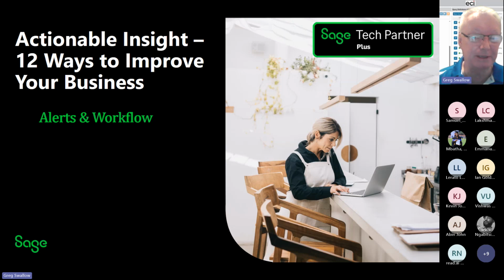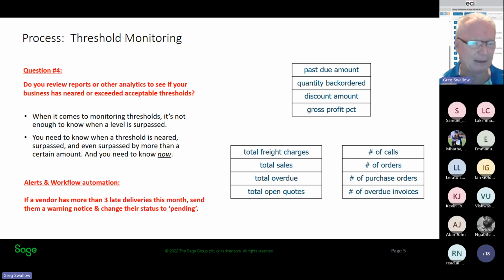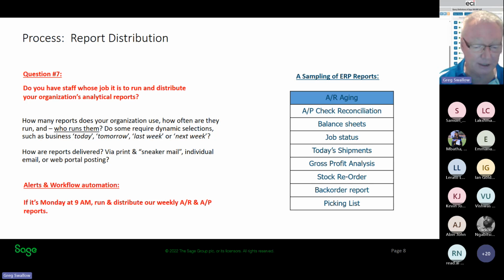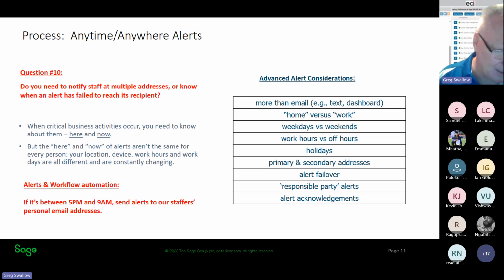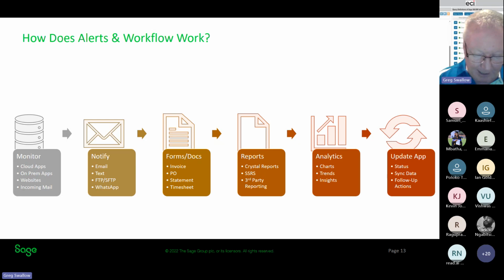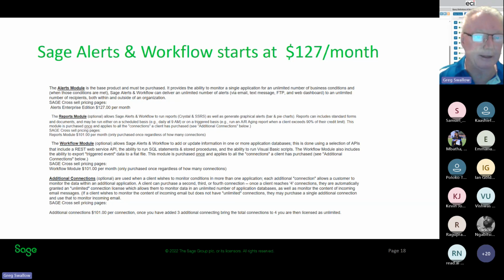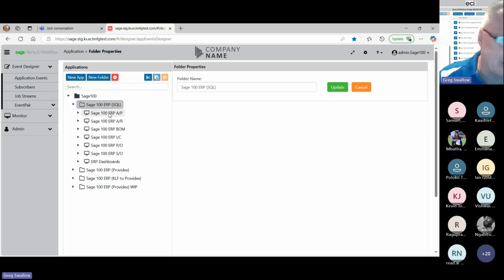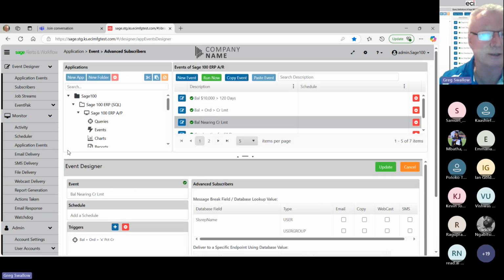Sage Alerts Session for Business Partners